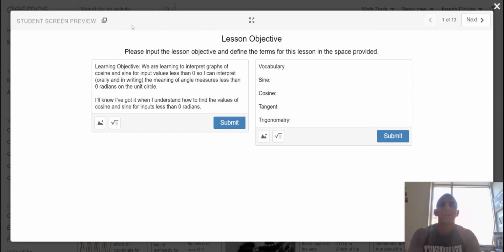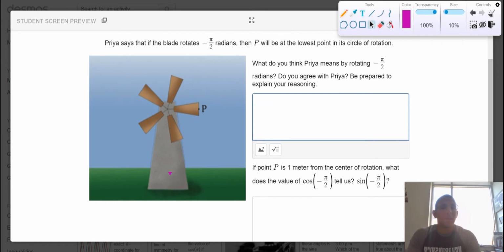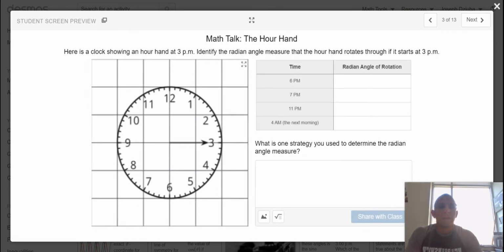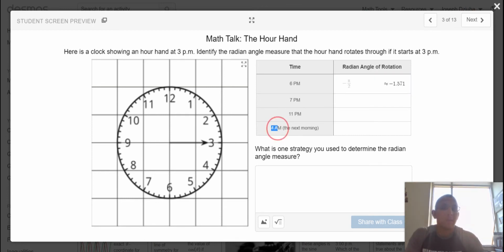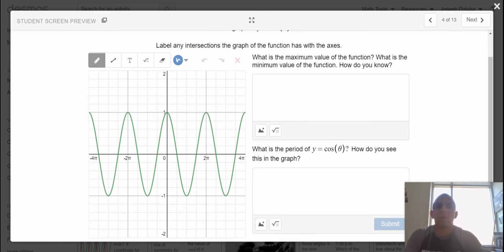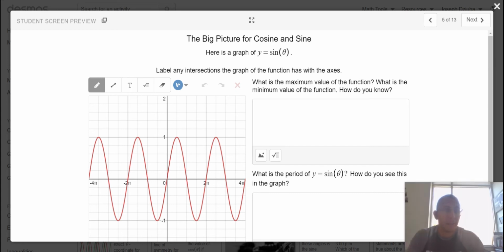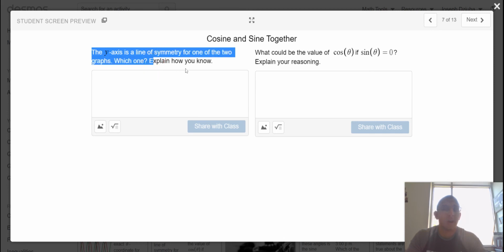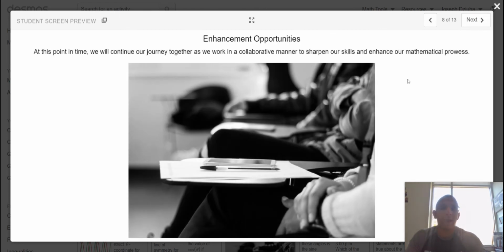Trigonometric Functions, Lesson 10: Extending the Domain of Trigonometric Functions